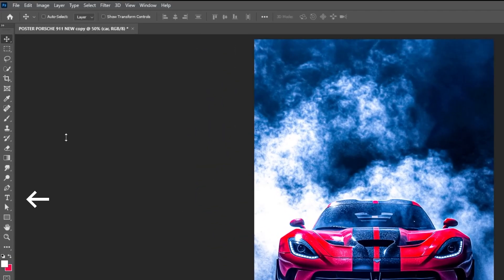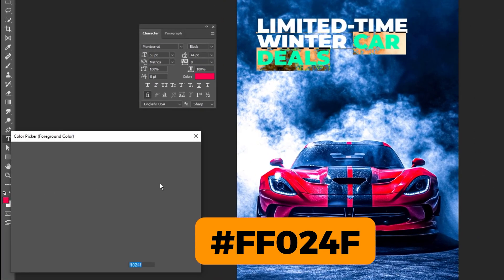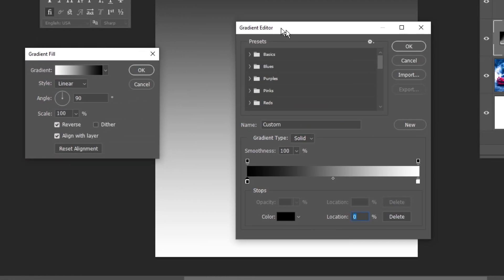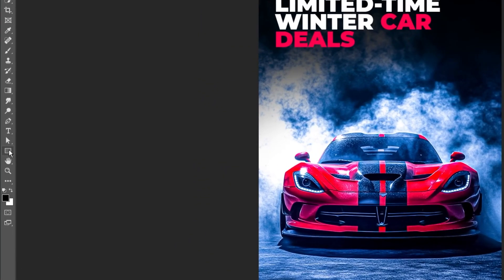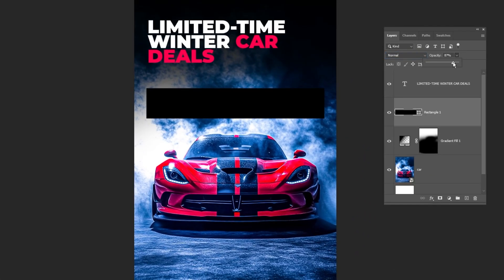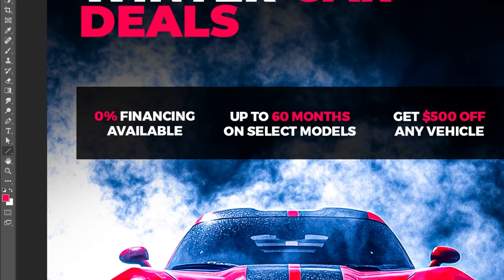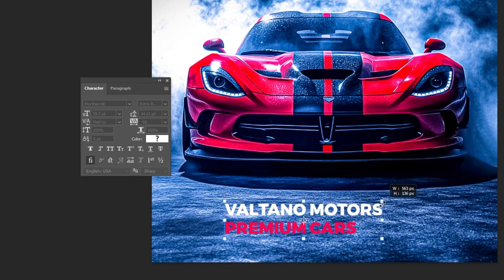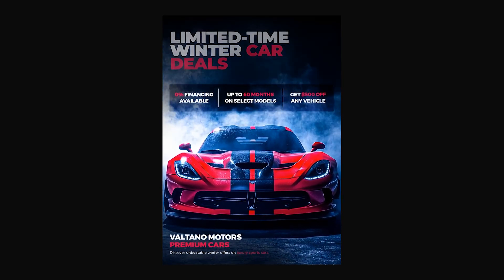Poster Design in Photoshop for Beginners !!!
► DESIGN TOOLS I USE

In this video, I’ll show you how I designed a high-impact poster using Adobe Photoshop.